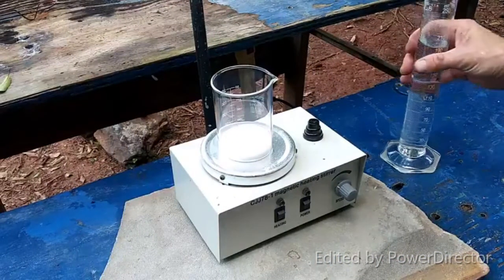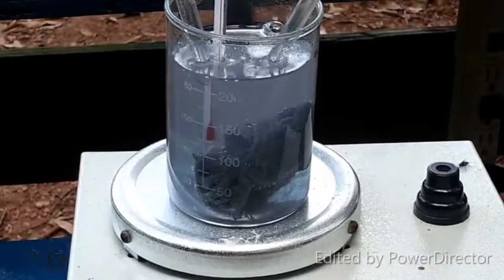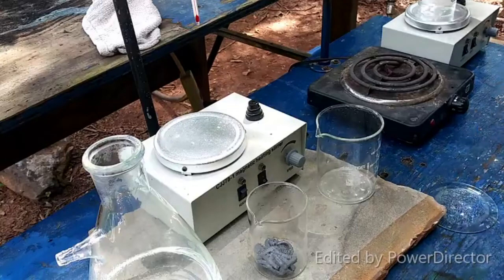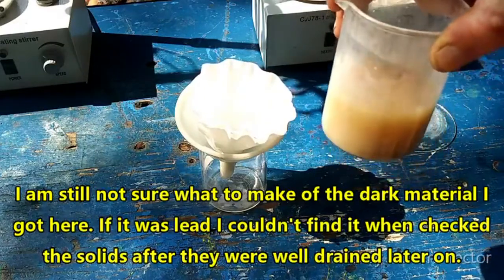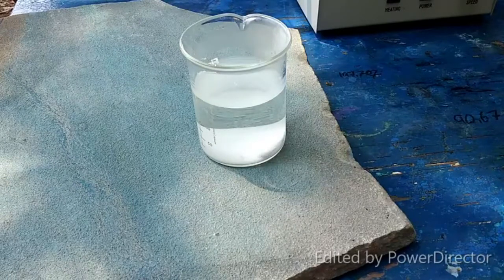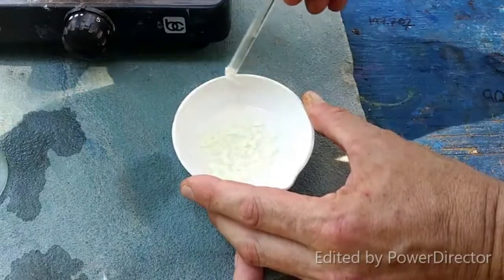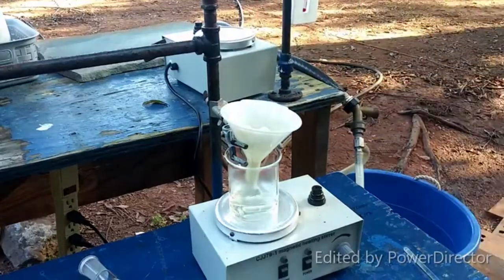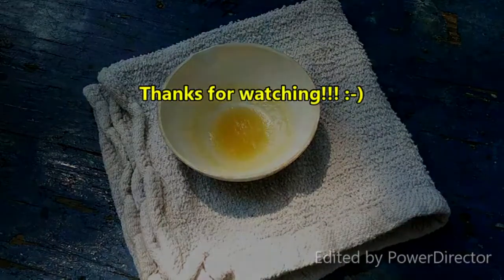Reduction of Barium Nitrate to Barium Nitrite Using Freshly Made Lead Sponge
In this video I generate lead sponge by the reaction of a solution of lead(II) acetate with magnesium ribbon. The lead sponge is then boiled with a solution of barium nitrate to produce barium nitrite and lead monoxide. The barium nitrite is then purified to obtain the final product. My final product didn't look stellar but it may have been the barium nitrate I used to do the synthesis. Regardless I think it worked. :-) Confirmation of refutation will be posted later. Suggestions for easy tests for nitrite ion are most welcome!